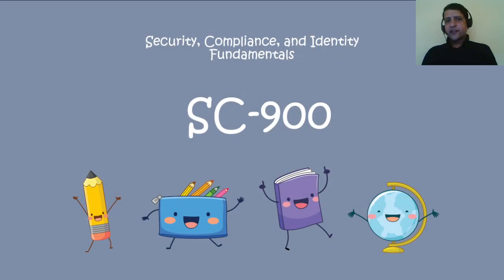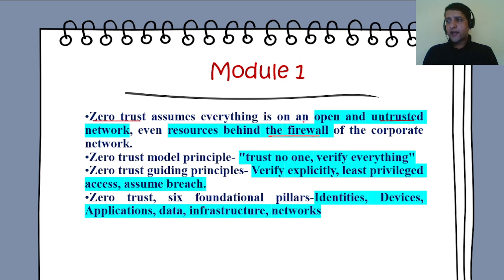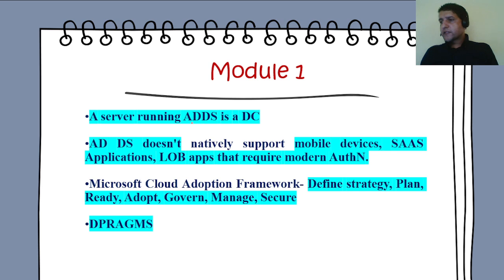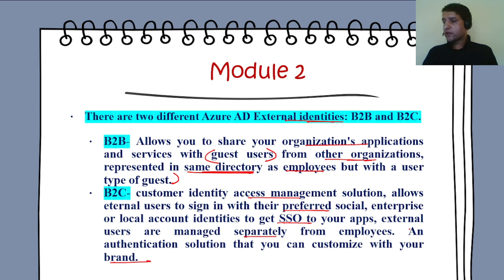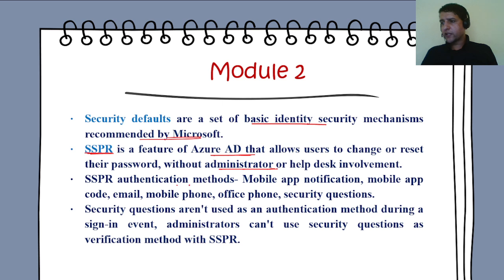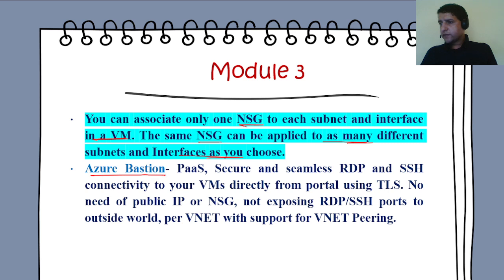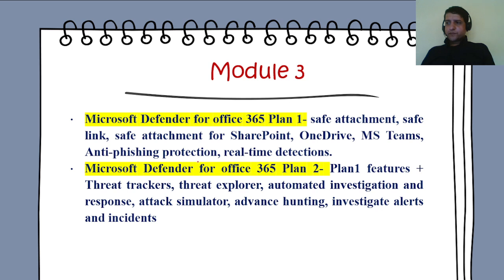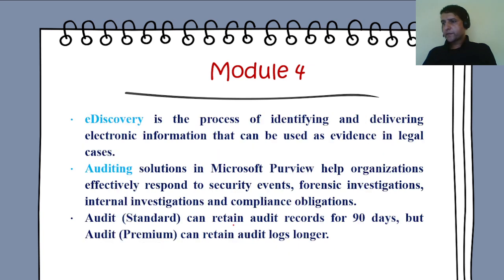Microsoft SC 900 | Full Course | Exam Pass | 960 Score | Quick Exam Reference Guide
This video is on important points to remember to be able to pass Microsoft Sc-900 Exam